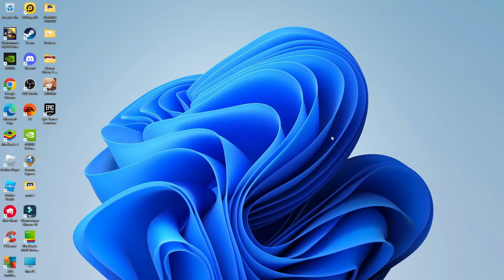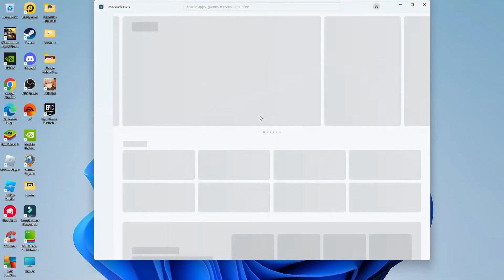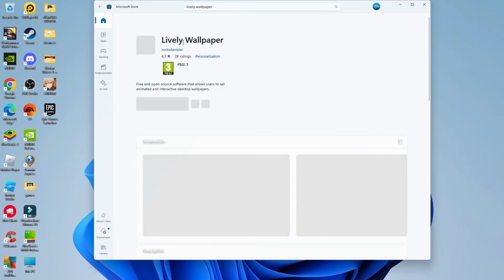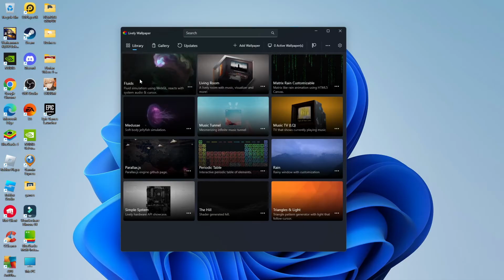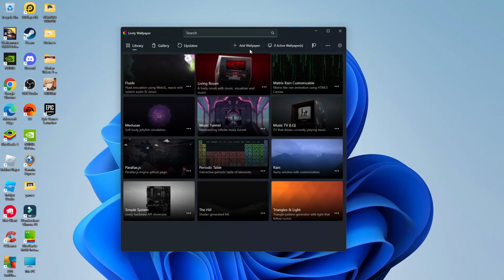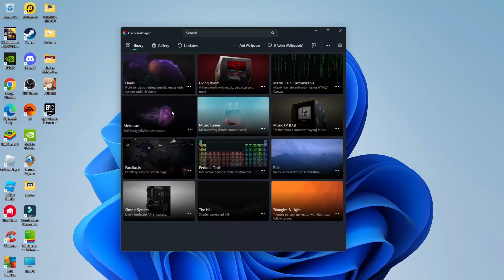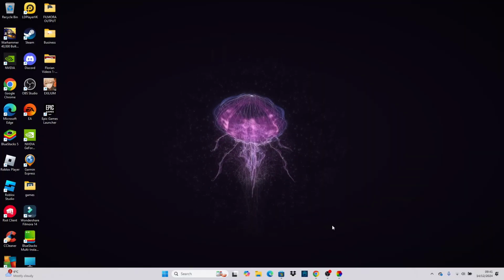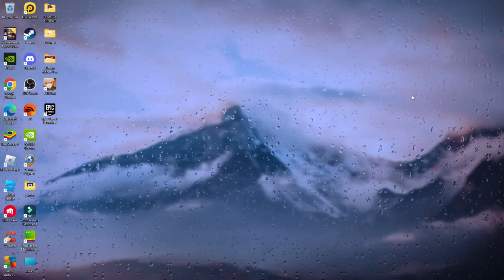How To Add Live Wallpaper To Windows 11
In this video, we’ll show you how to add live wallpaper to your Windows 11 desktop, transforming your workspace into a vibrant and dynamic environment. We’ll walk you through the best software options available, provide a step-by-step installation guide, and share tips on customizing your live wallpapers to reflect your personal style. Whether you want to enhance your productivity or simply enjoy a more engaging desktop experience, this tutorial has everything you need to get started. Join us and breathe new life into your Windows 11 setup!

 ✨Recommended VPN: ✨

Thanks!